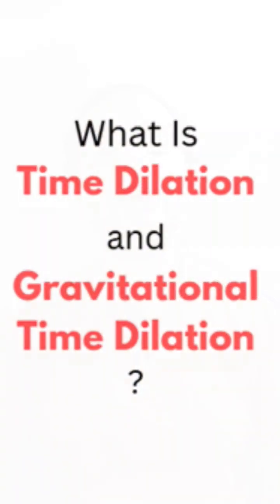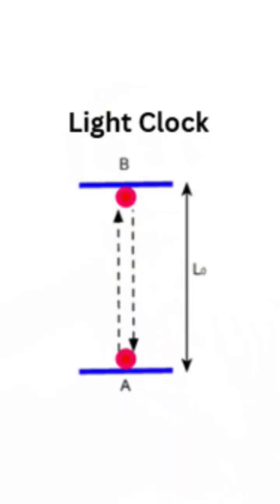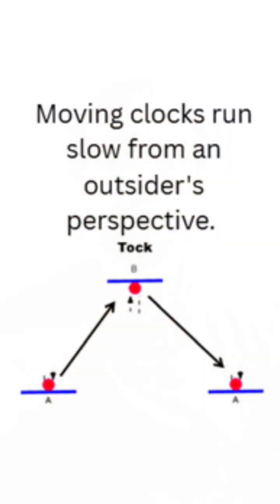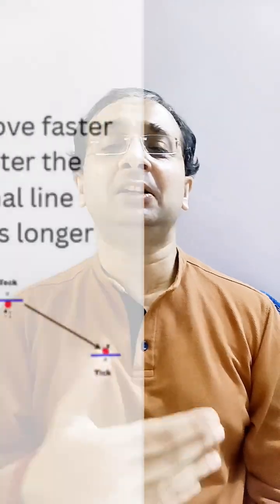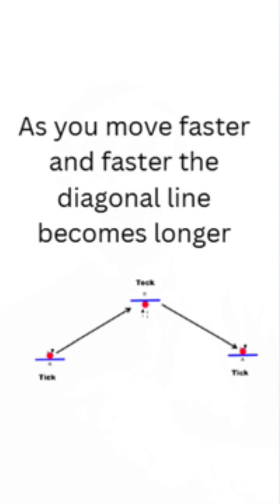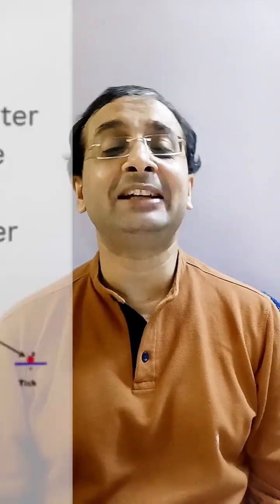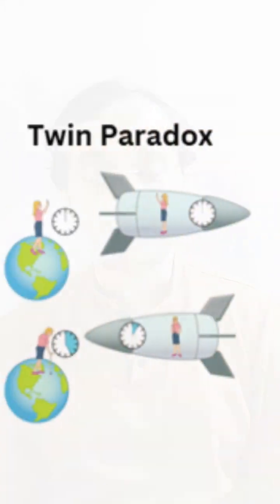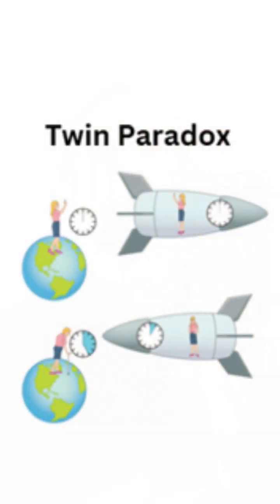What is Time Dilation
What is Time Dilation in physics? Why it is important to learn in Special Relativity? In this short video, you will learn about the concept of Time Dilation.